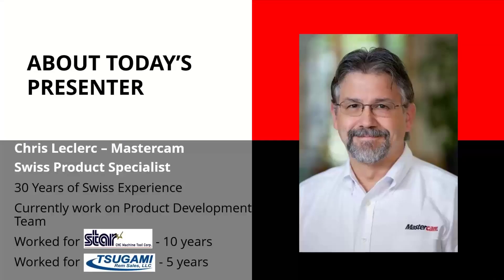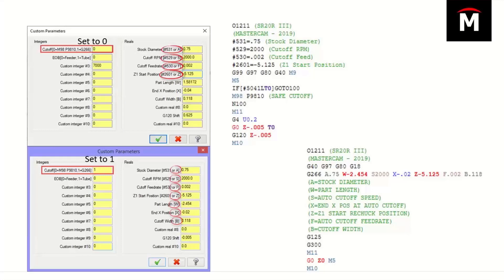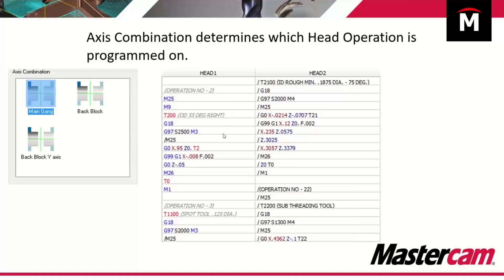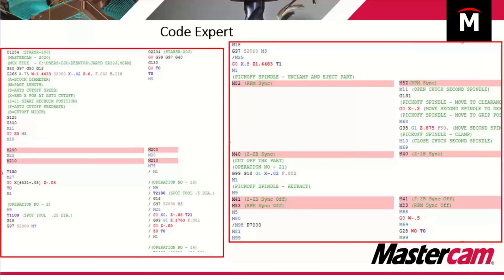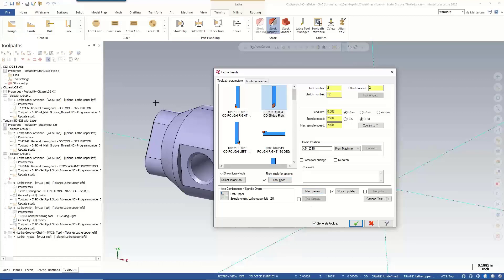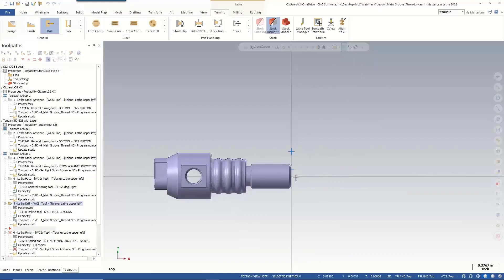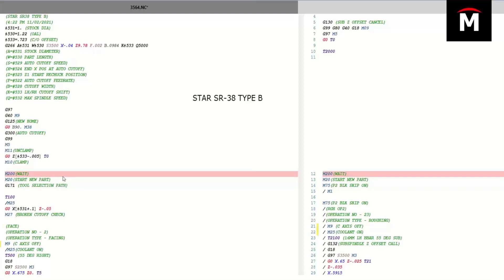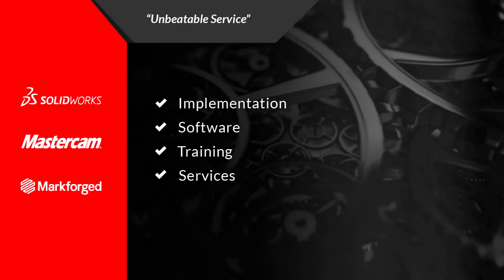Overview of Swiss Solutions in Mastercam for Screw Machines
Learn more about Mastercam solutions and contact our team of experts

This is a webinar recording from Tips & Tricks for the Mastercam Mill Programmer Webinar, where our Certified Mastercam Application Expert Chris Leclerc highlights:
• How to use Mastercam Lathe for programming Swiss Screw Machines
• Efficient Code Output that matters